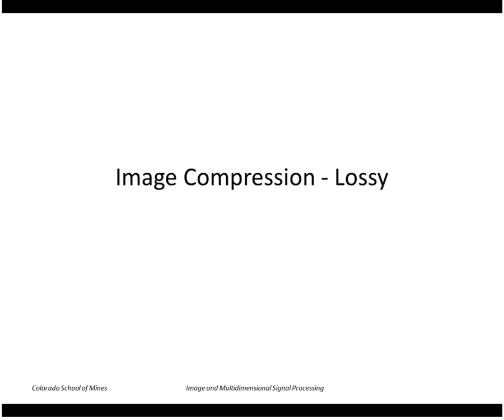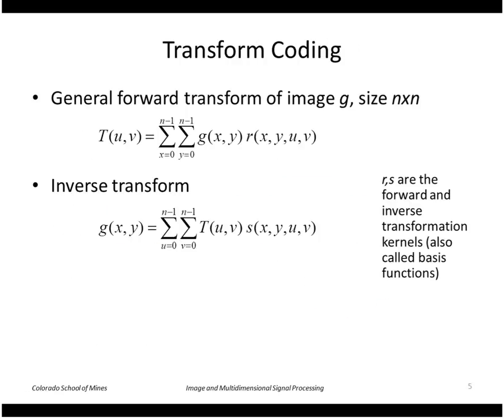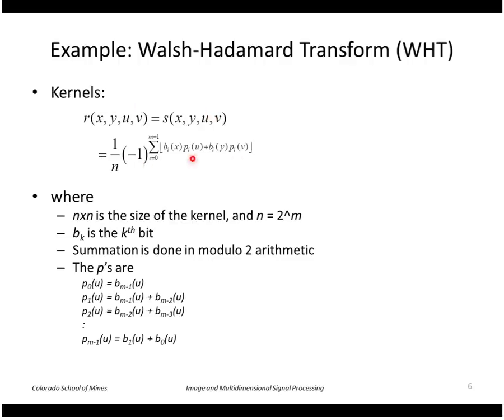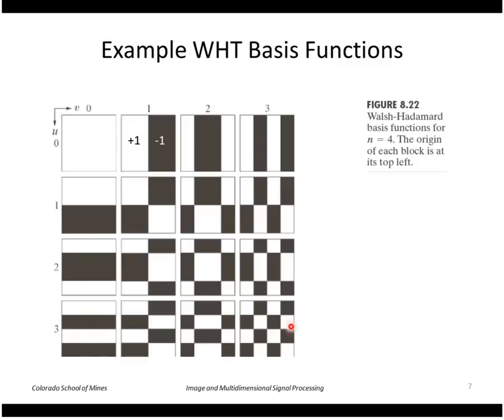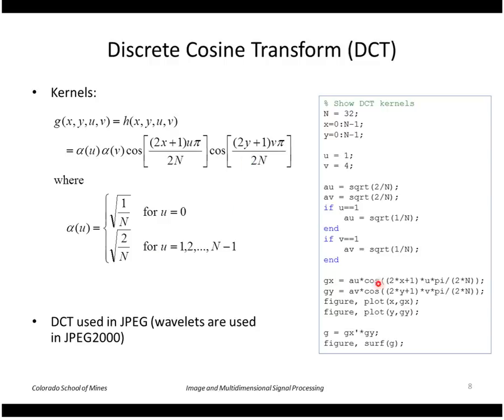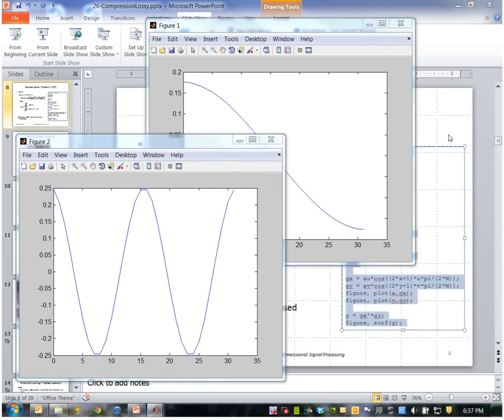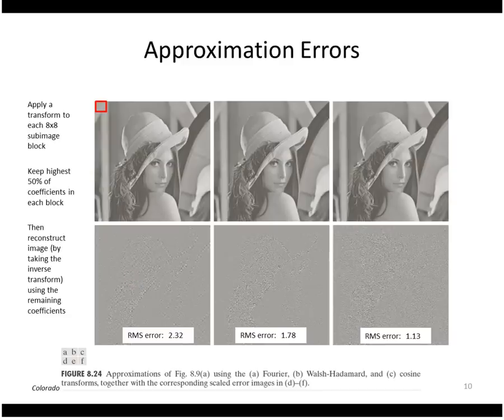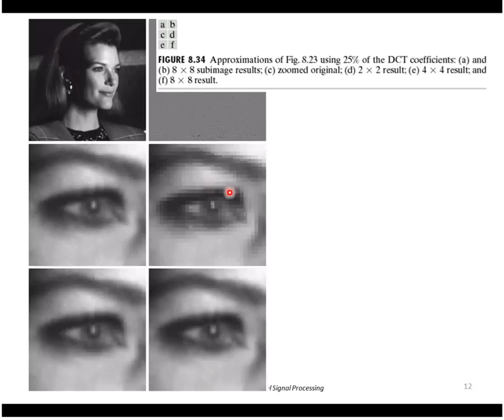EENG 510 - Lecture 26-1 Compression-Lossy